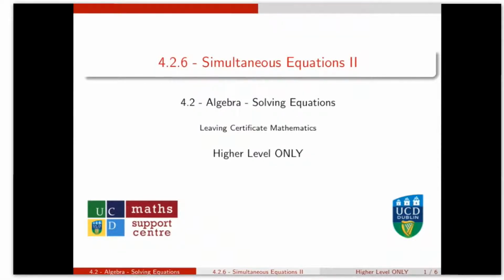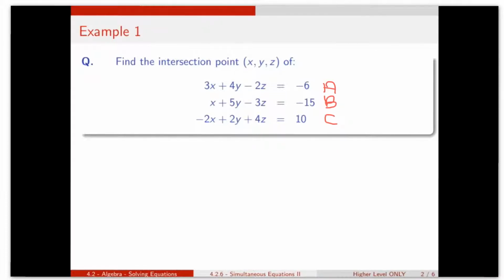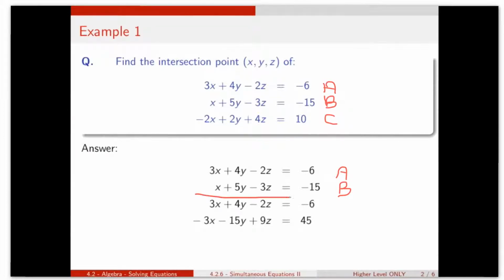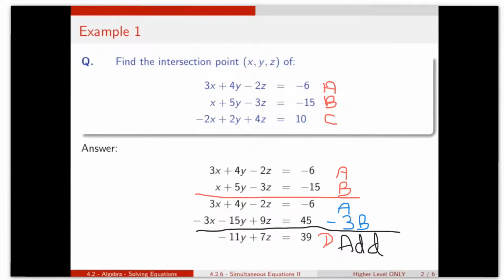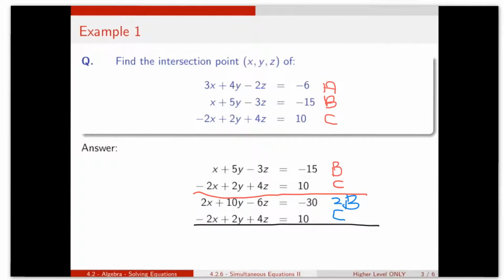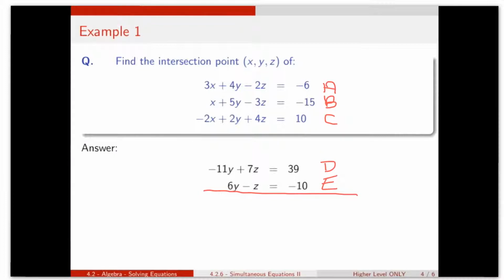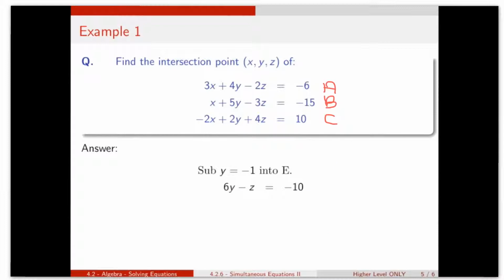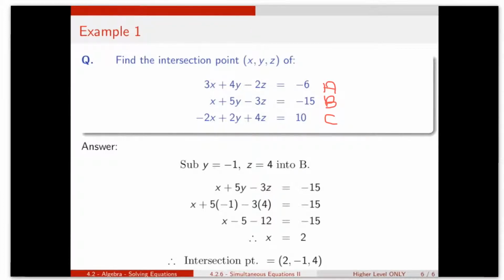4.2.6 | Simultaneous Equations II | HL